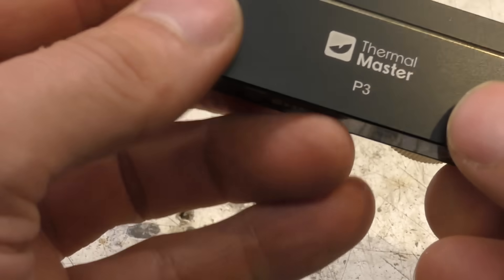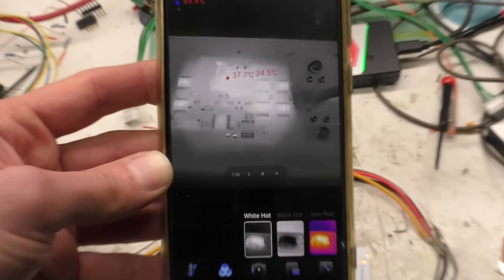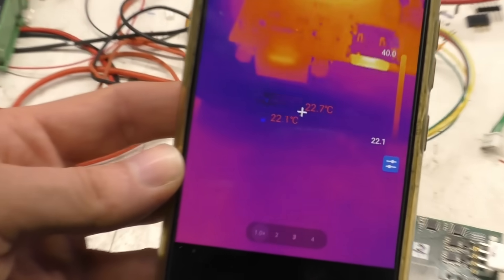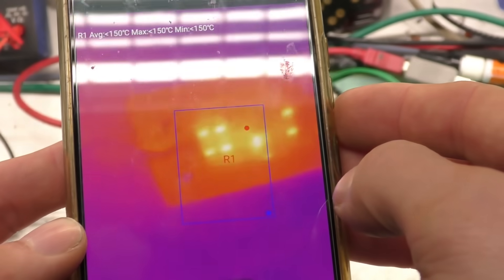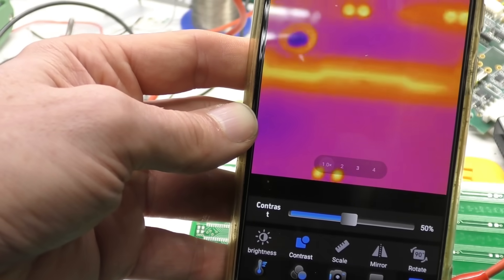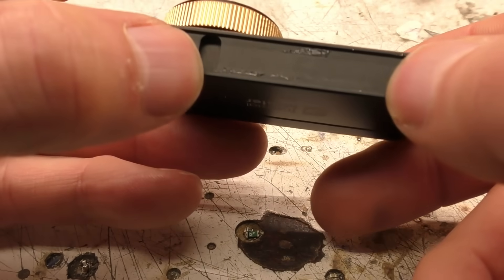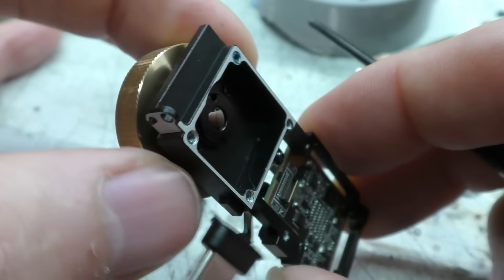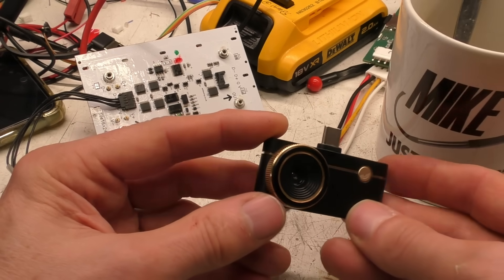Thermal Master P3 Thermal camera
P3 thermal imager review & teardown